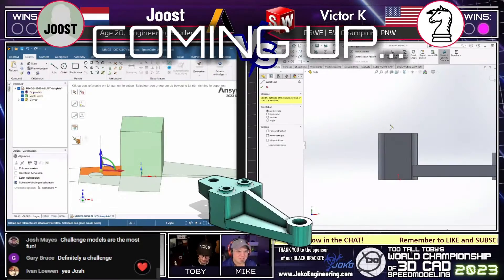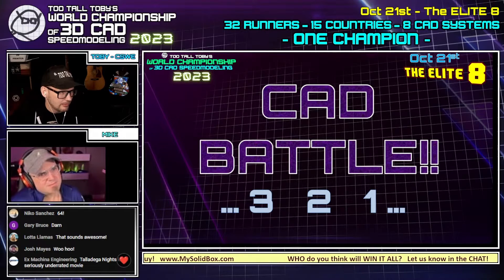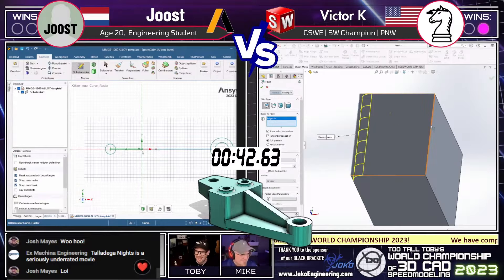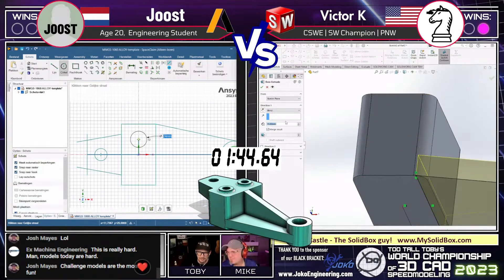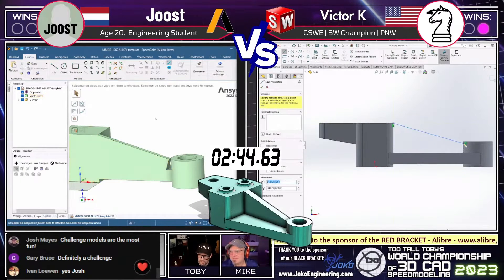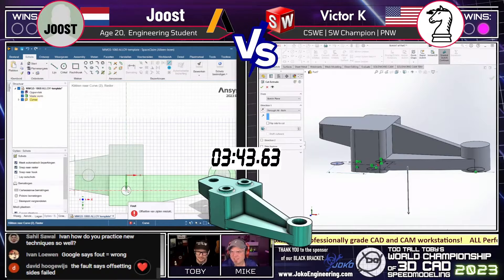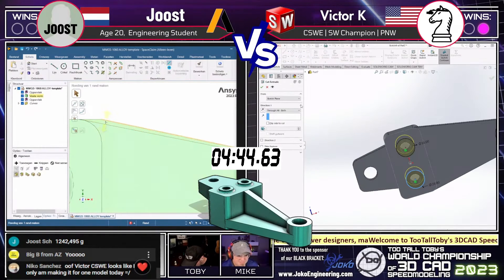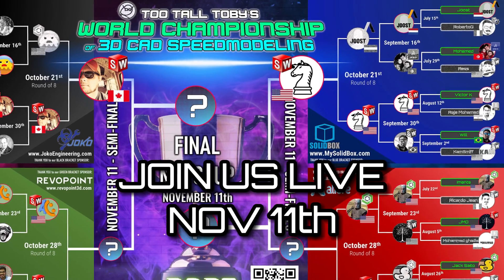JOOST vs VICTOR K - Battle 2!! CAD vs CAD Tournament!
On Saturday Oct 21 we saw an EPIC CAD vs CAD battle featuring JOOST running ansys spaceclaim and VICTOR K running

REVOPOINT
Founded in 2014, REVOPOINT aims to make 3D scanners more accessible and affordable to empower designers, makers, engineers, car enthusiasts, and many others to take advantage of time and cost-saving 3D models.

ALIBRE
Alibre and its worldwide partner network power customers in 129 countries and every industry vertical.

SOLIDBOX
Need a computer designed to fit your CAD needs? Our friends at Solidbox can help you! They offer products that are optimized for CAD users, including desktops, laptops, and peripherals. In addition to products offered, Solidbox can assist with project-based training to help engineers and designers learn new programs and explore new functionality while working on their project.

Joko Engineering - bringing you the BEST in 3D CAD YouTube content.  Visit Joko on his JokoEngineering YouTube channel or at jokoengineering.com
JokoEngineering - Making all your 3D CAD dreams come true!

Certified SOLIDWORKS Expert TooTallToby will be talking about the upcoming season, and challenging the chat to speedmodel using 3D CAD!

Love dogecoin?  So do we!!
TTT DOGE wallet address:  DKfGVFe1SbeZCff3i3zPS34Wq8PafVs1Zf